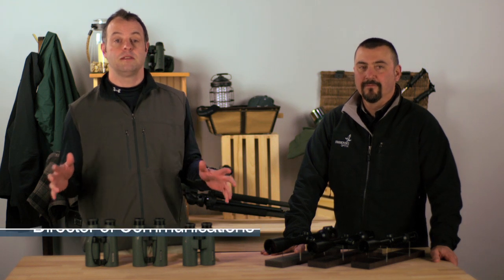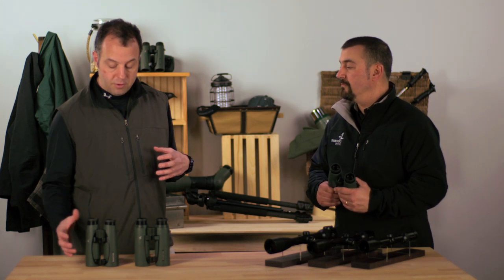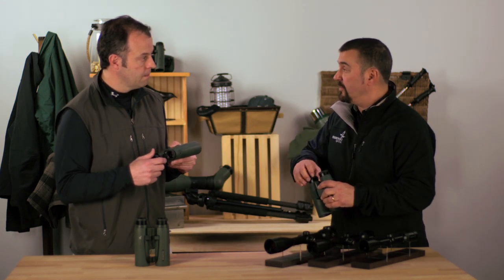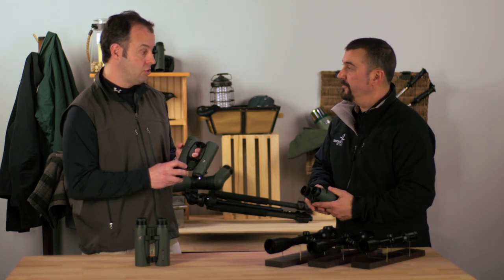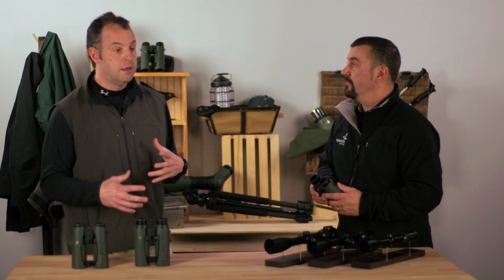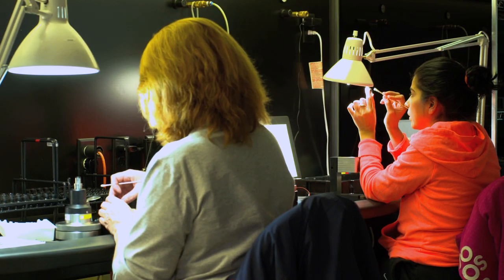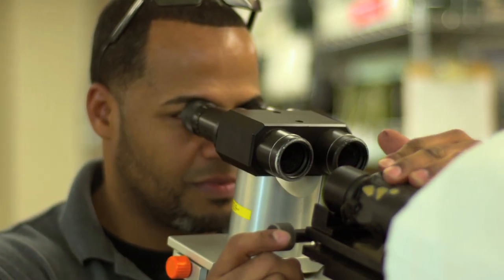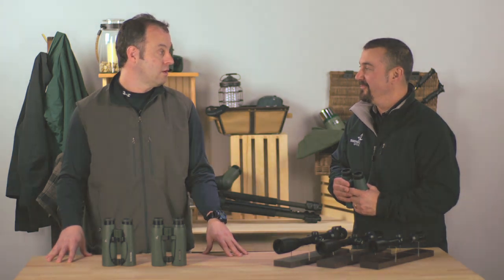SWAROVSKI OPTIK Caring For Your Optics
SWAROVSKI OPTIK Caring For Your Optics and standing behind our product